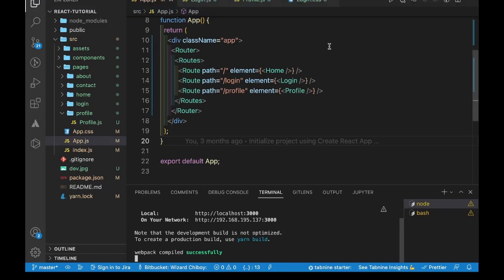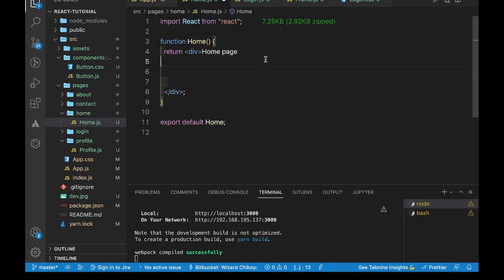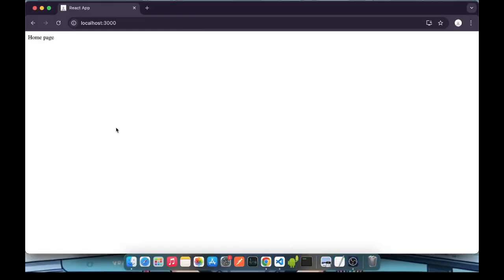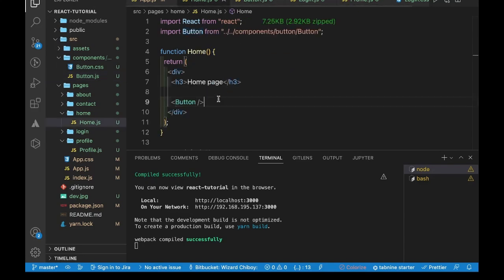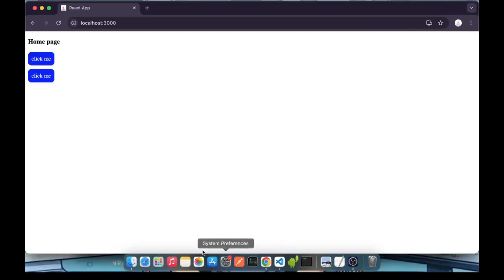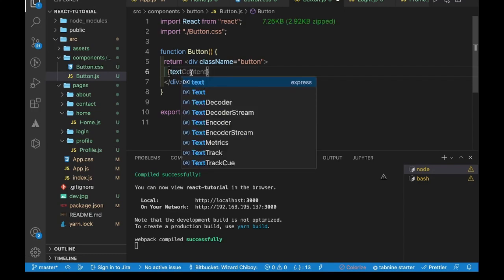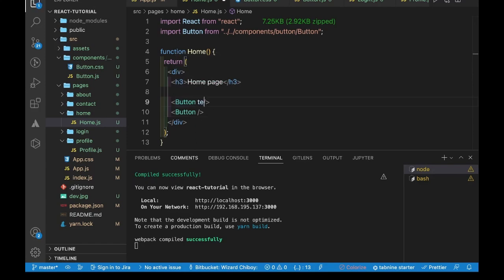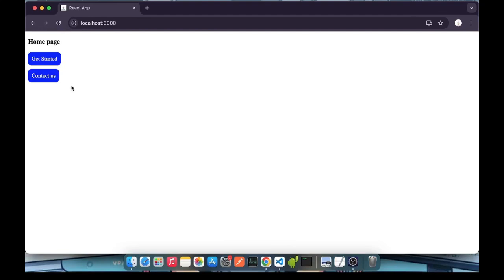Web Development Series ( Lesson 53 - React Prop )